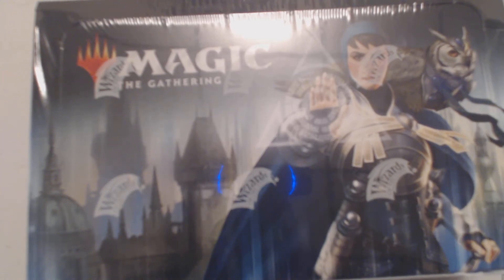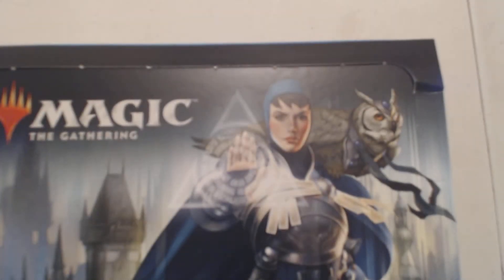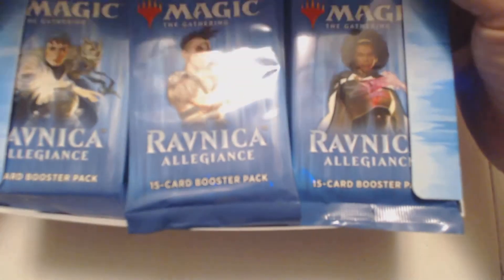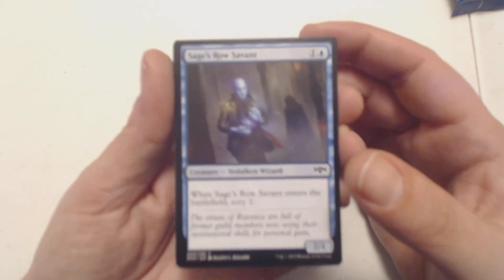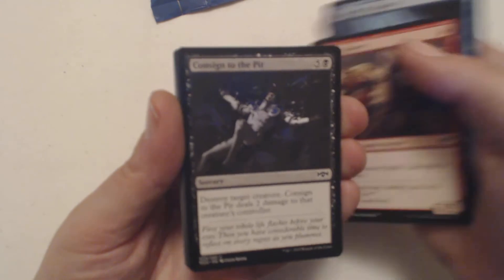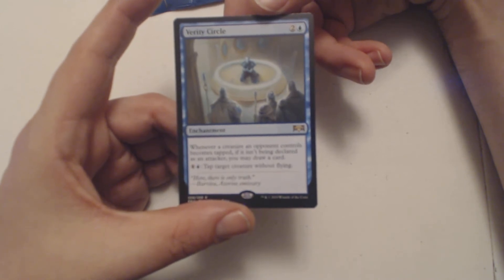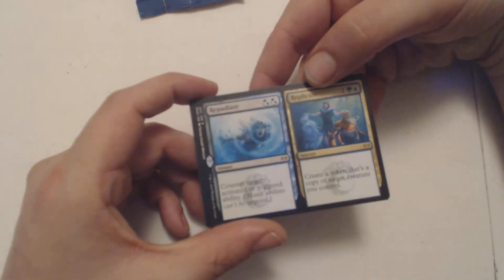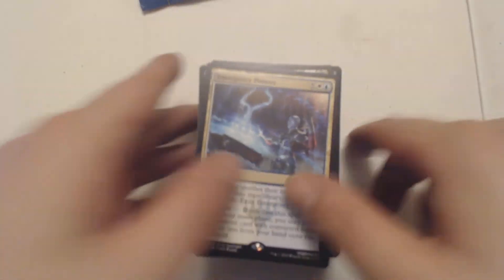Guaranteed Mythic Giveaway YFT - Ravnica Allegiance Week - PackCrackers #739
It's Yours for Thursday time again! You know what that means... If (and its a big if) If I get a mythic in the pack I open I'm going to give it away. Just a couple new rules to follow

- If I get a mythic in the pack(s) I open I'll choose someone at random who has done all three of those things and they will be the winner.
- The winner will be chosen the following thursday (maybe a day or two later if I get busy).
- I'll mail the card out to anyone in the US, if you are outside of the US I'll get you a US$ gift card to spend at an online magic store. unfortunately international shipping is expensive and a massive hassle.
- If you live in the US and would rather have a gift card instead of the card I might be able to oblige, but no promises.
- Any gift card will be equal to the worth of the card (at the time).
- Any other rules may change at any time, stay updated.

Eldrazi Week - February 2019
Mirrodin Week - April 2019
800th Episode - April 26th-ish